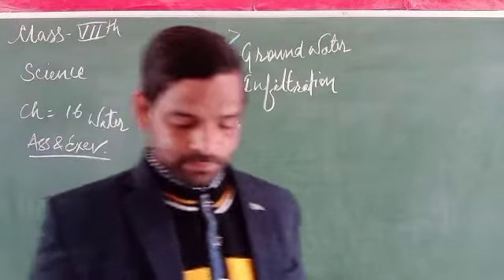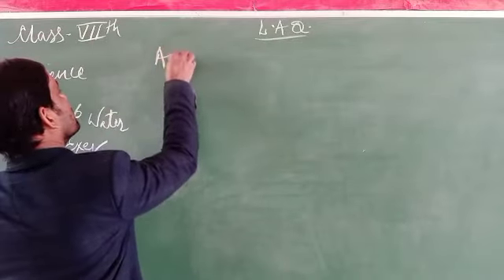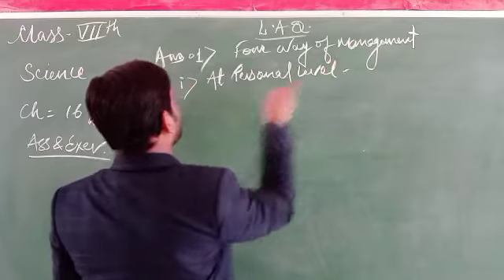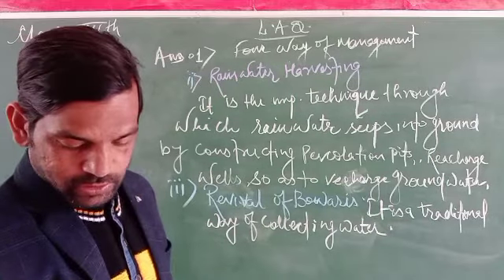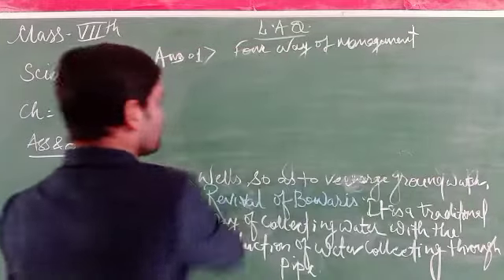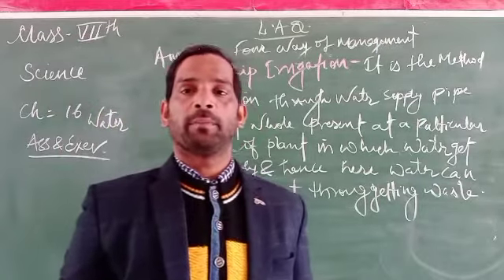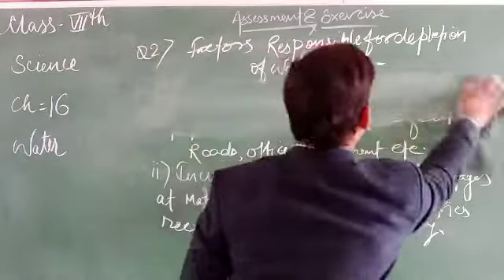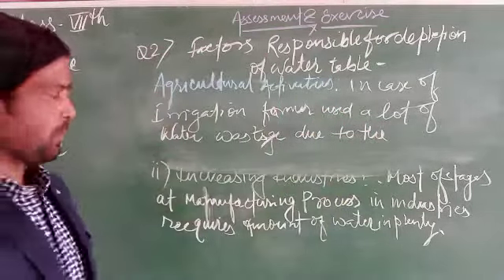Water :A Precious Resources {Ex.Ass.}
Class VII Science
By##Rashid Khan